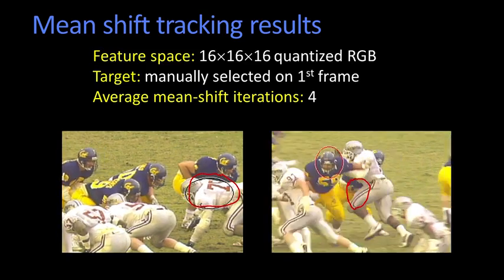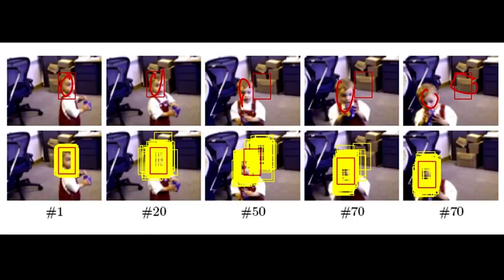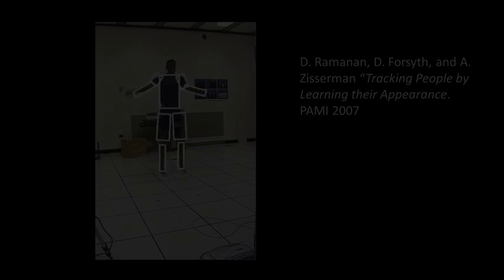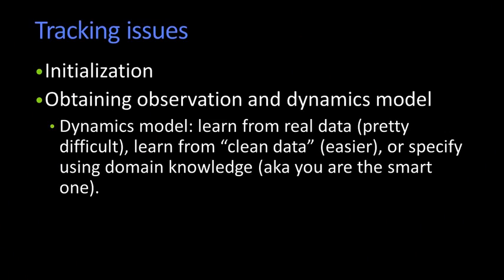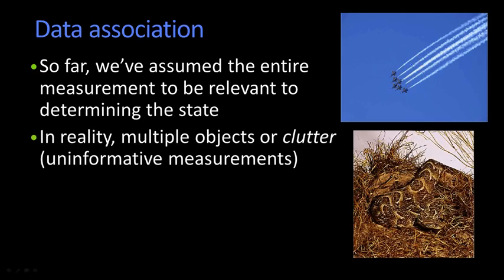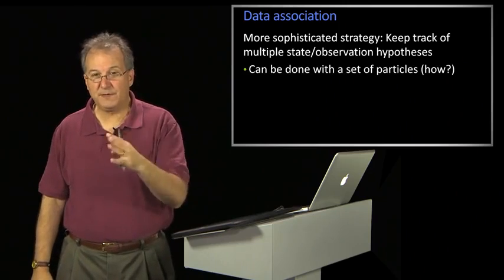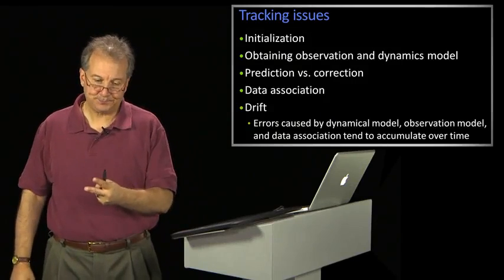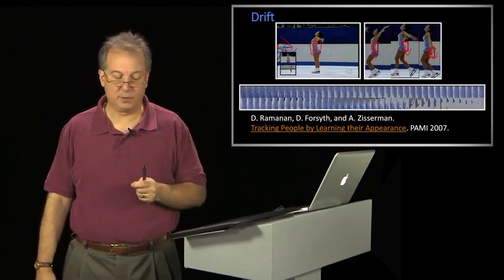Computer Vision Aaron Bobick 363 847 046